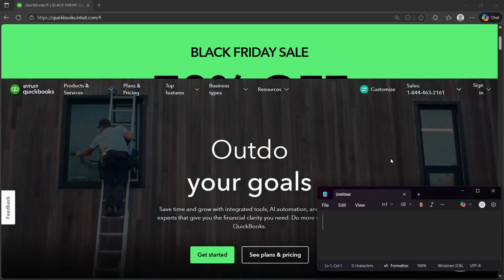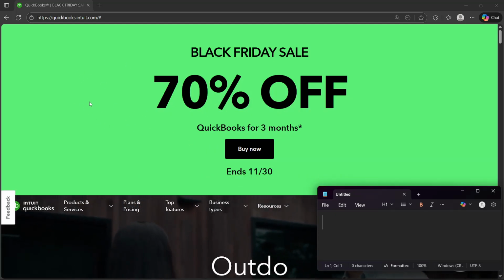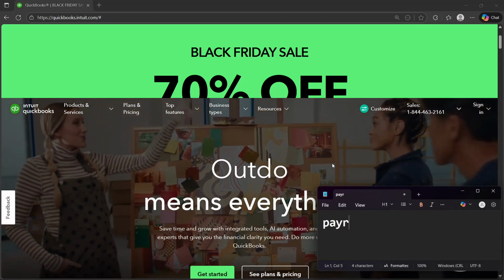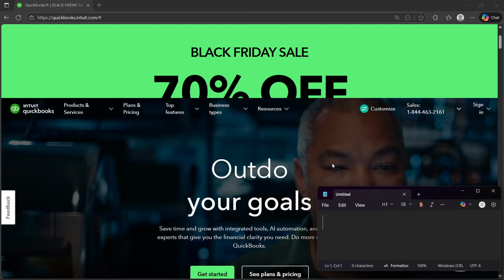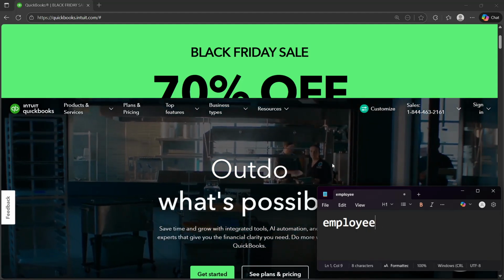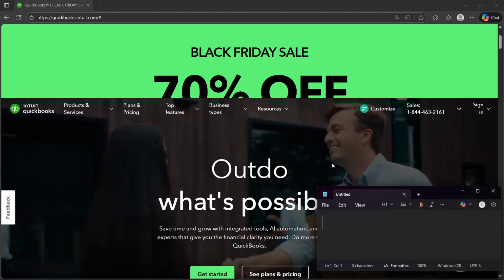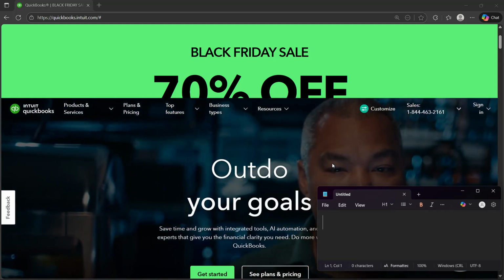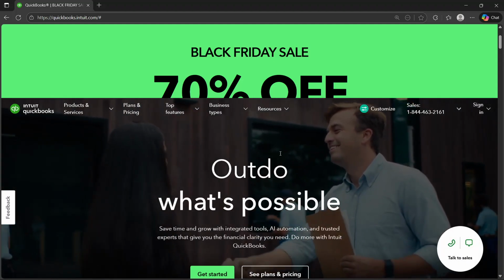How to Change Pay Period in QuickBooks Online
In this video, I'll show you how to update your pay period in QuickBooks Online. The method is very simple and clearly described in the video. By following all the steps in the video, you'll be able to easily learn how to update your pay period in QuickBooks Online